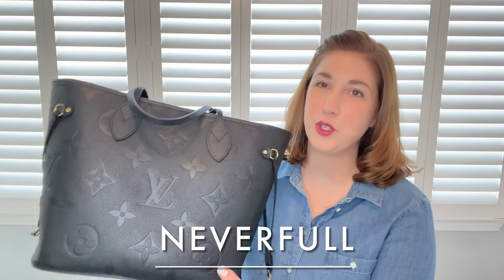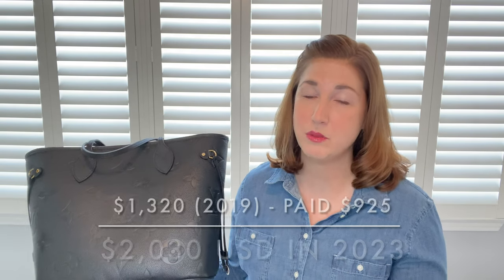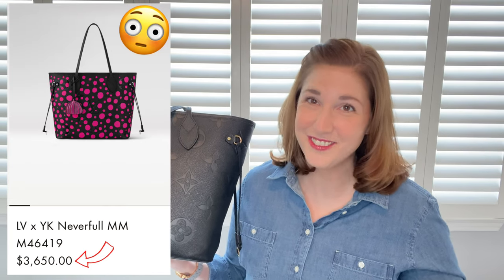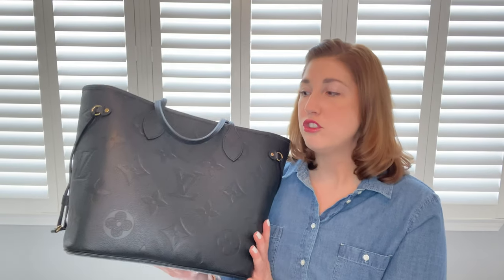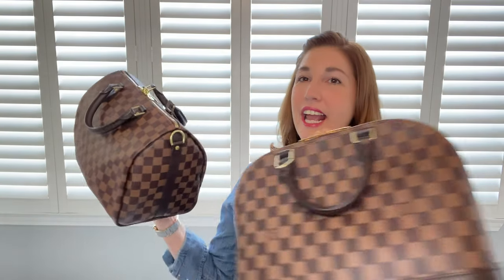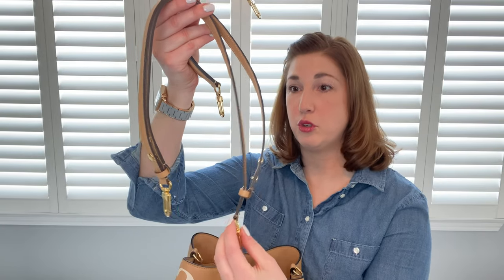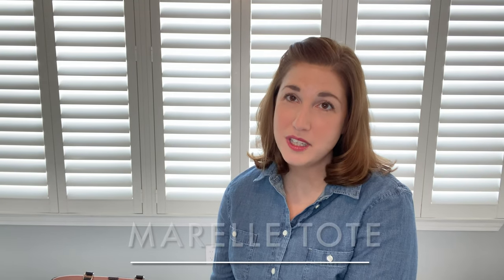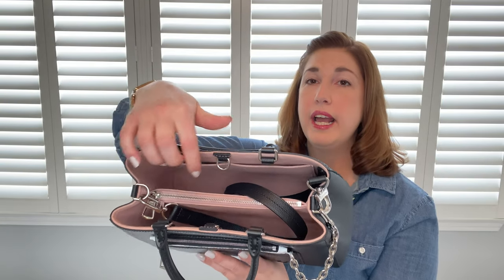Louis Vuitton Bags I’d Buy Again (Or Not!) in 2023 | Alma, Speedy, Neverfull, Felicie + More!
Which of these classic Louis Vuitton bags would I buy again in 2023 at the current prices? I’ll discuss the Alma, Speedy, Neverfull, Neonoe, Marelle Tote, Pochette Accessoires, and Felicie Pochette.

CHAPTERS:
1:45 Neverfull
5:59 Speedy & Alma
9:38 Neonoe
11:59 Marelle Tote
13:52 Felicie & Pochette Accessoires